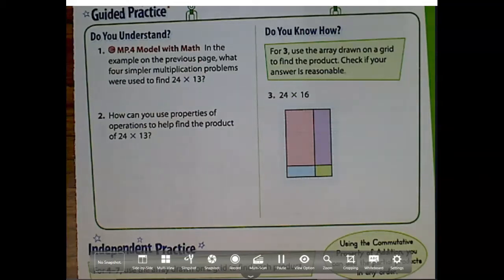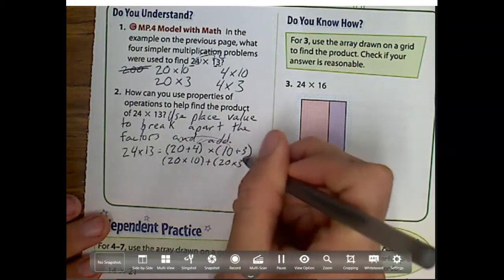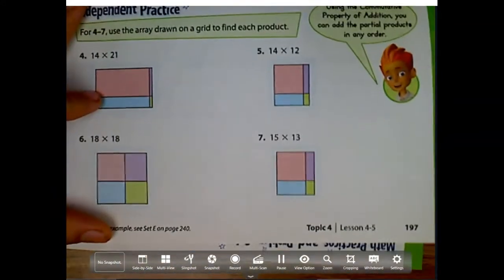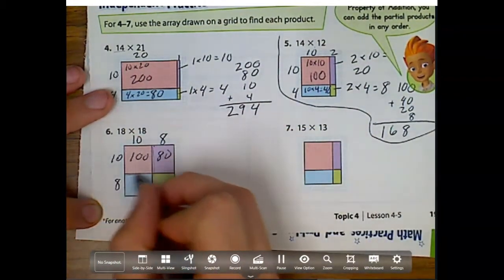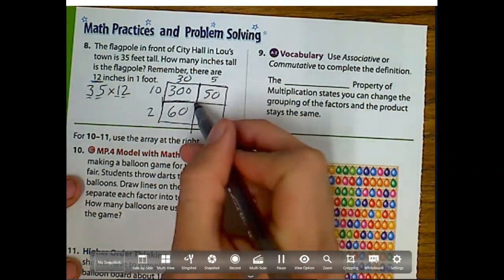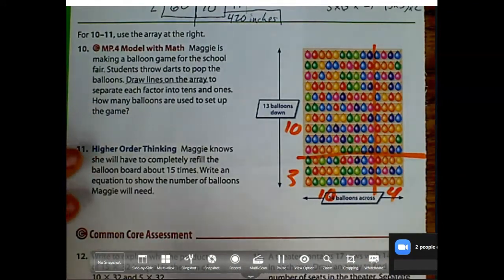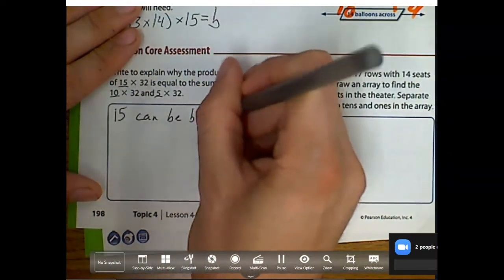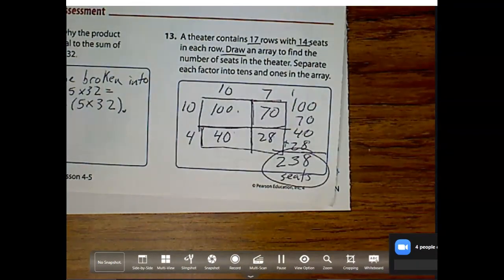Grade 4 Lesson 4-5 Arrays and Partial Products EnVision Math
EnVision Math